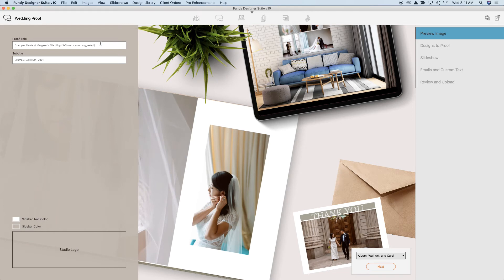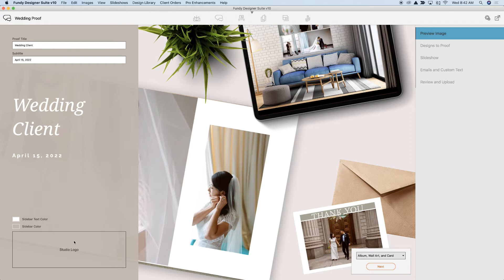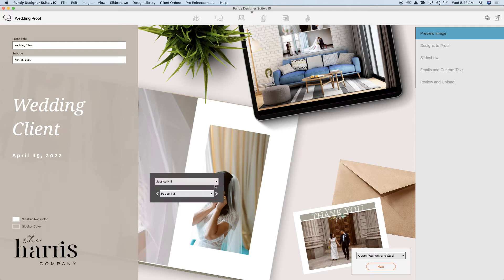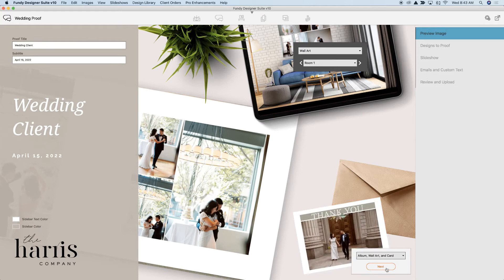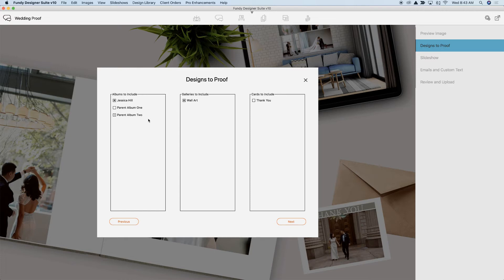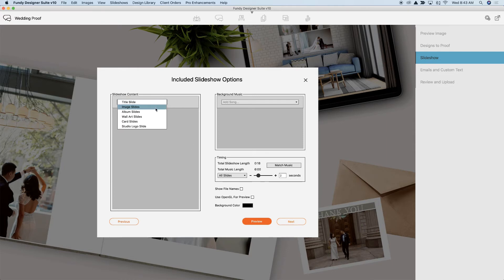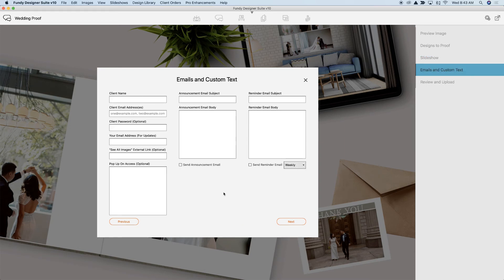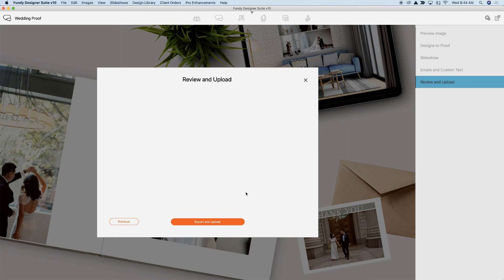Fundy Designer's New Proofer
Watch and learn how to use Fundy Designer’s New Design Proofer. In this video, we’ll show you how to easily get your designs online and off to your clients within minutes. In just 5 steps, set up your client presentation to proof any number of Album Designs, Wall Art Designs, Card Designs and even create an online slideshow featuring your designs and images. Watch your sales soar when you combine the emotion of a slideshow and a variety of print design options all in one place.